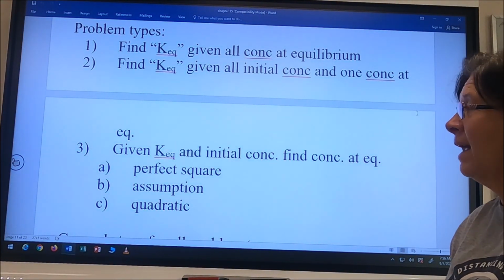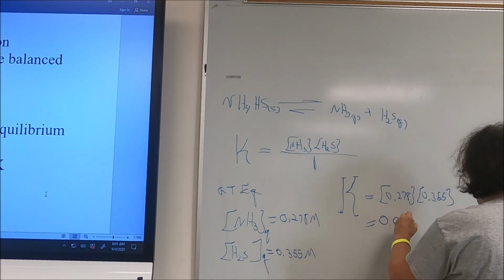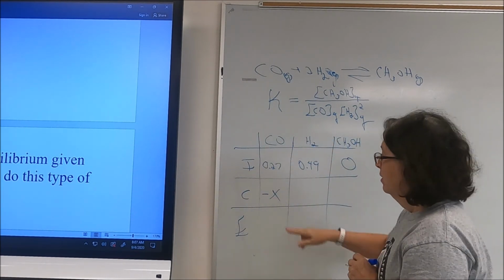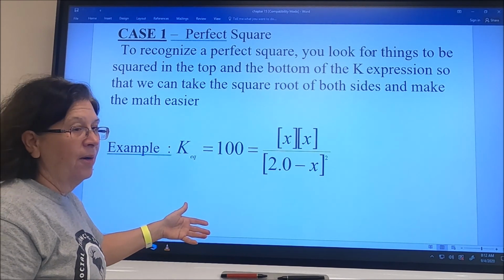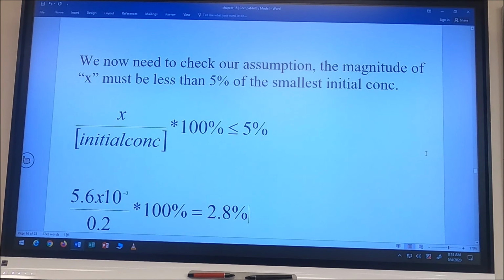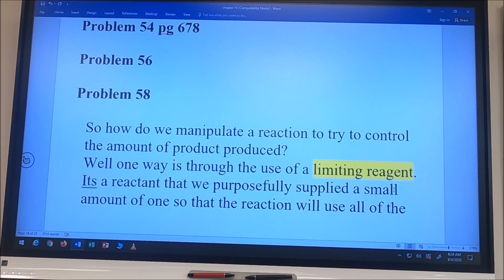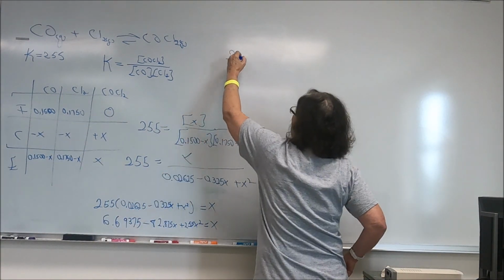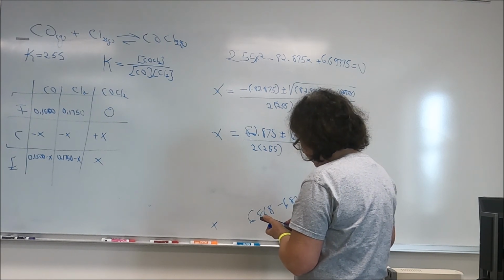CHAPTER 15 PART 3